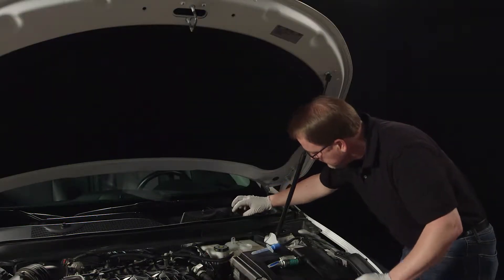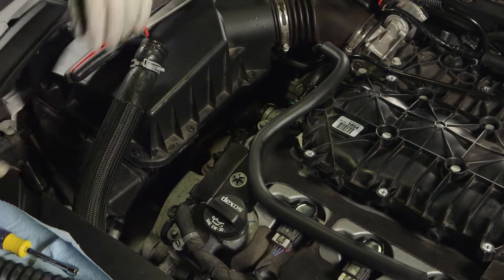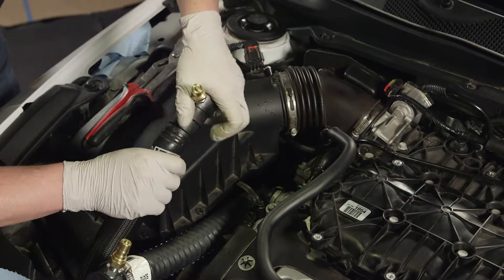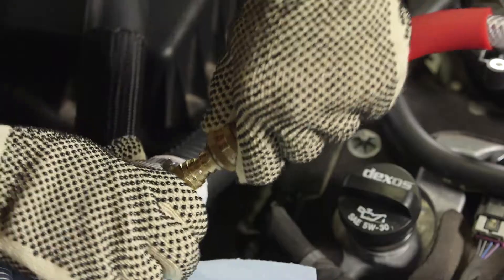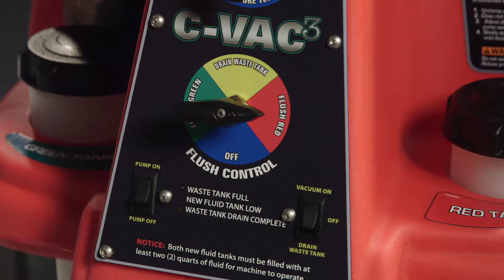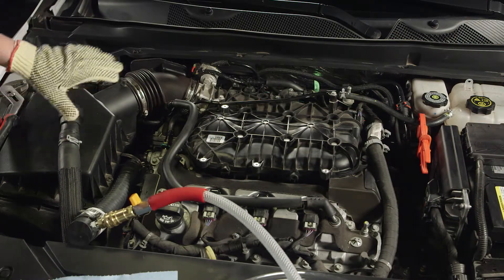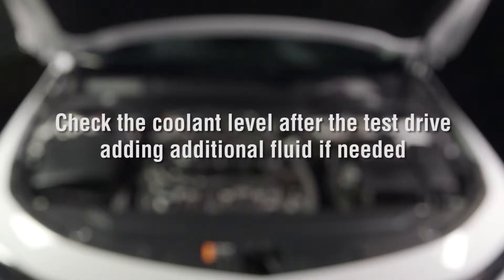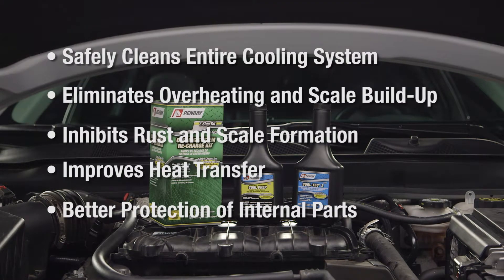Penray 1102 - 2 Step Cooling System Re Charge Kit UAE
Safely cleans the entire cooling system.
Designed for automotive coolants.
Eliminates overheating and scale build-up.
Inhibits rust and scale formation.
Use with VACFILL3 or CVAC3 fluid exchange machine.
For Professional Use Only